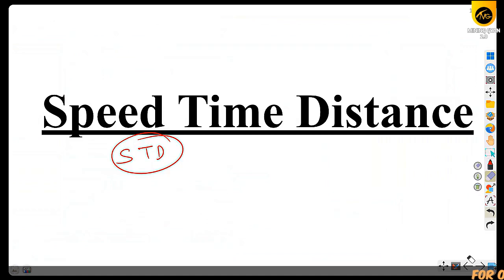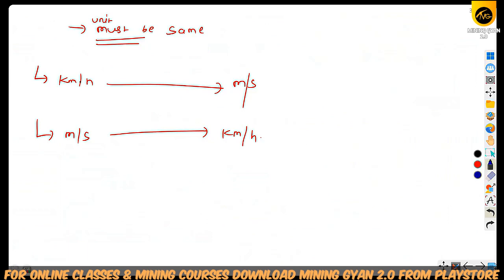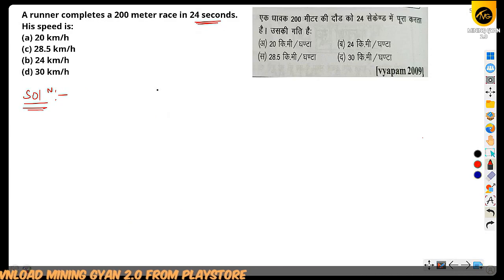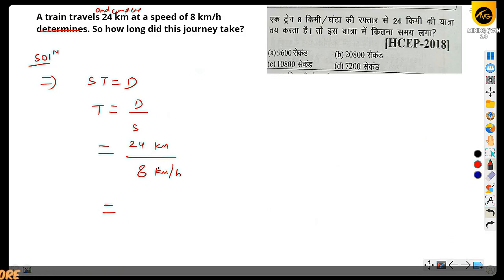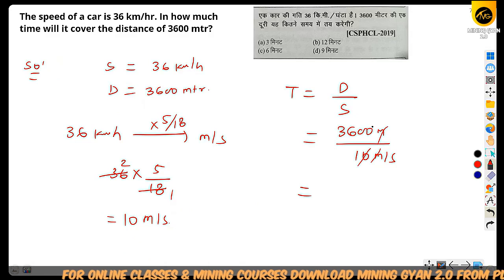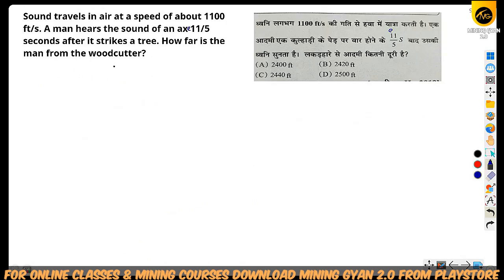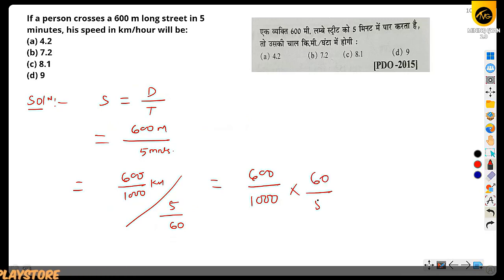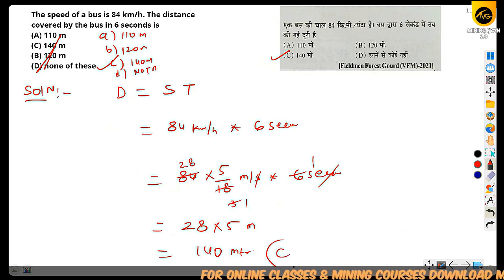SCCL MT COURSE | Non Tech | Quant Aptitude | Speed Time & Distance | Lec 20 | RAM Sir | Mining Gyan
SCCL MT COURSE || Non Tech || Quant Aptitude || Speed Time & Distance  || LECTURE 20 || by RAM Sir || Mining Gyan